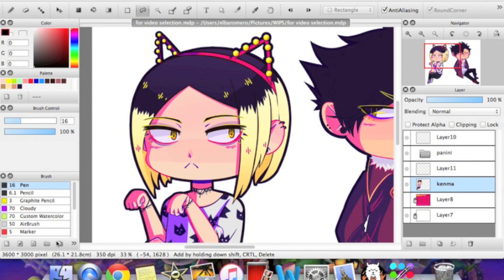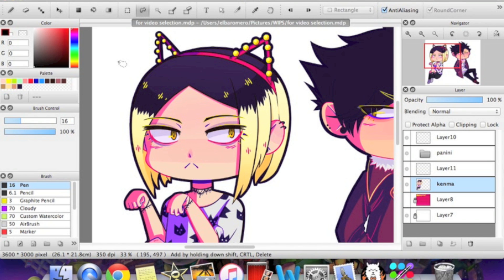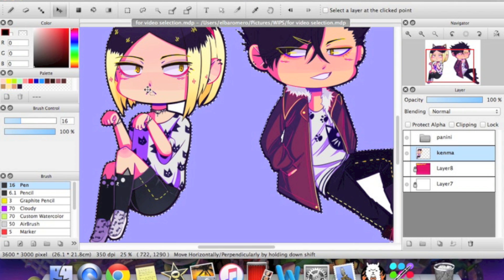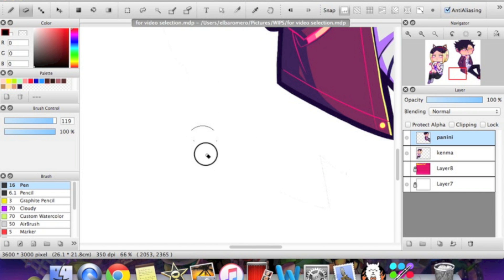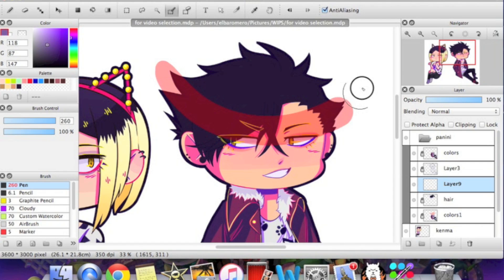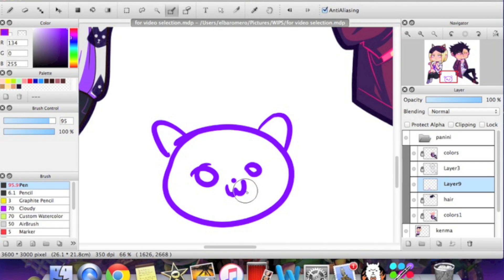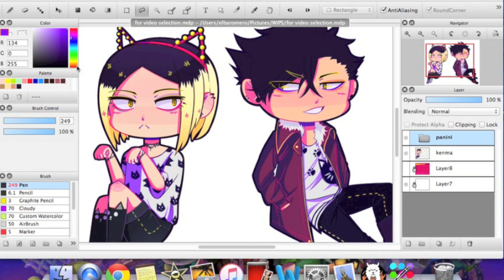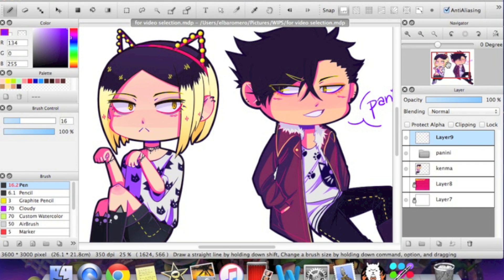Selection Tools on FireAlpaca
Someone had asked about the selection tools and how to use them, so here it is!